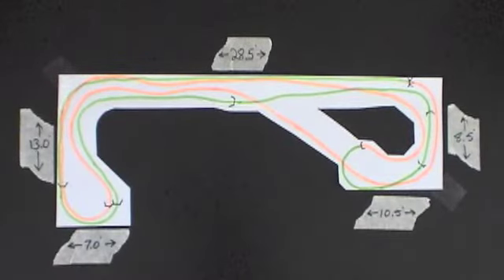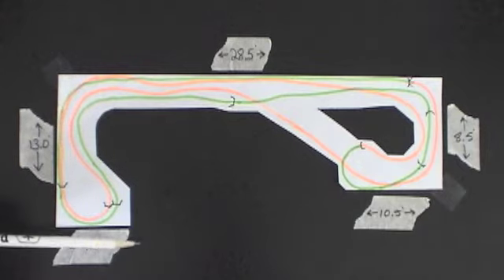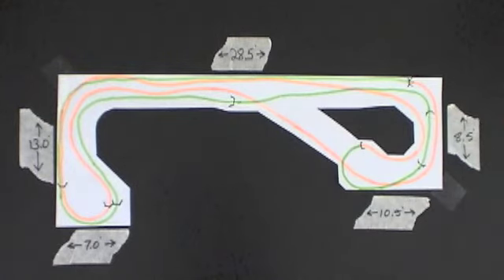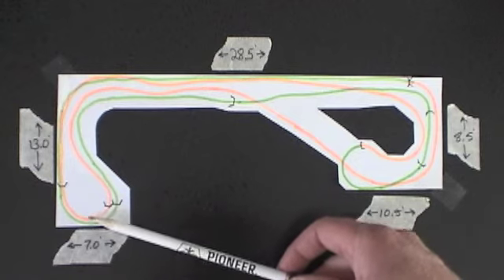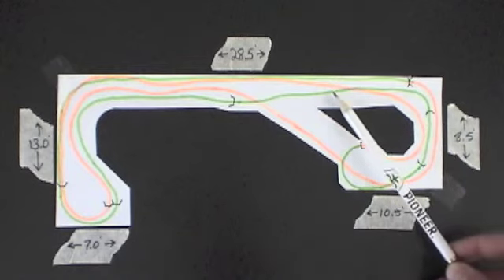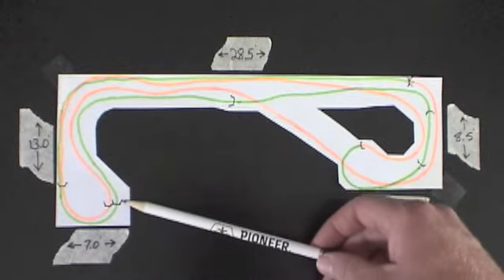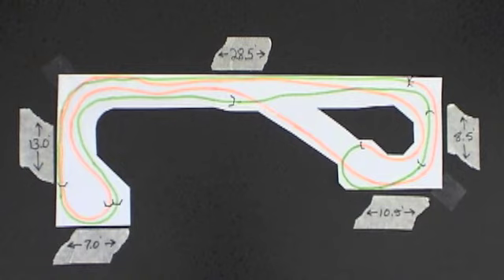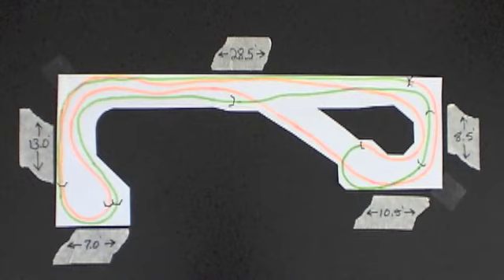4th video - DCC system and tour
DCC system overview and track plan on paper.  You will see trains next time.